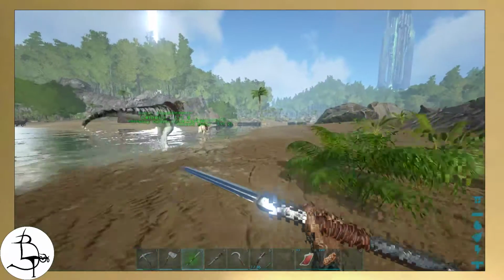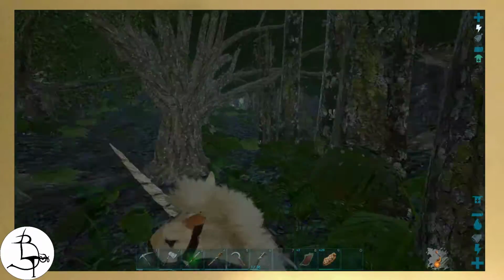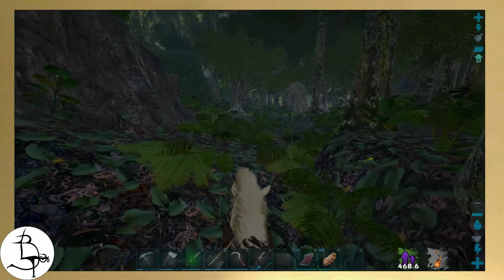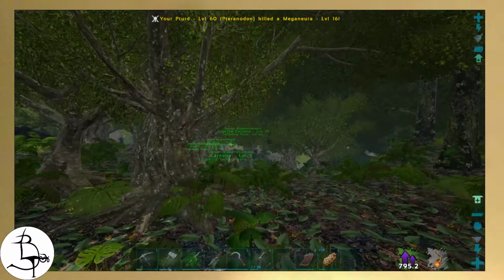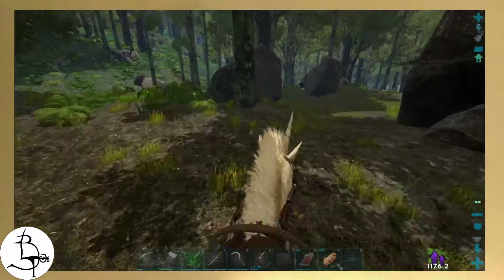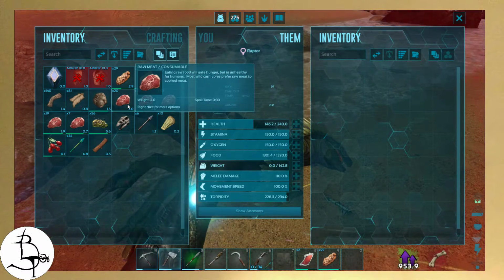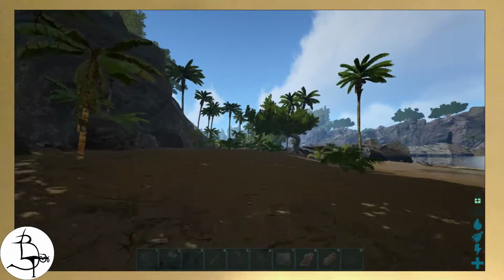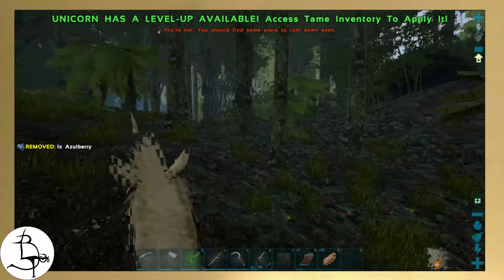Ep 28: Bush Crashing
The Story So Far:
Life is becoming more comfortable as we approach levels, but venturing too far can still lead to catastrophe!